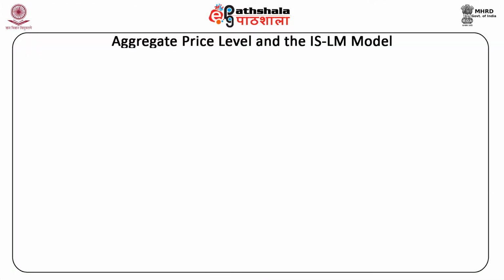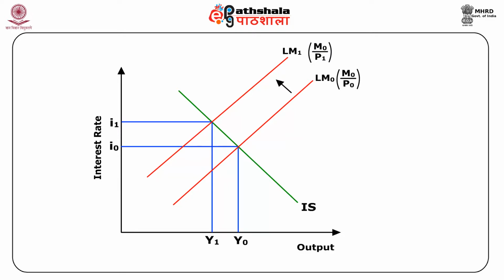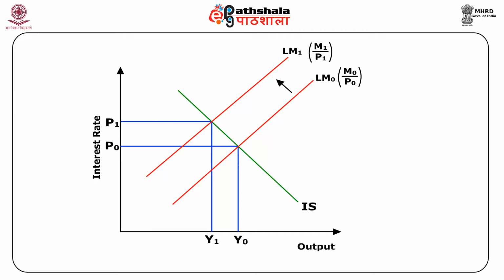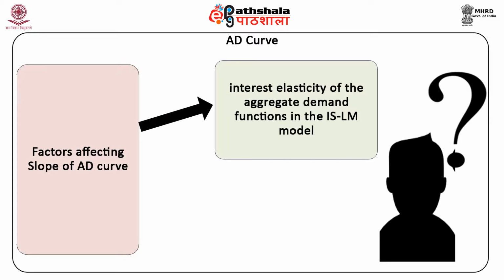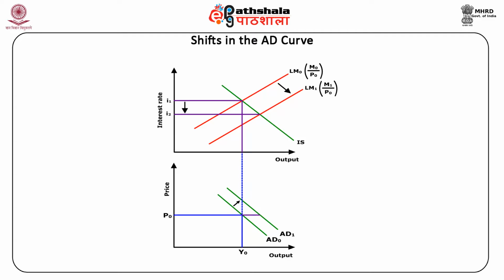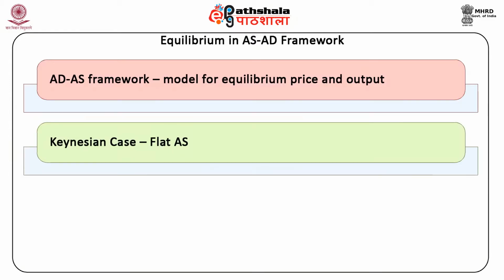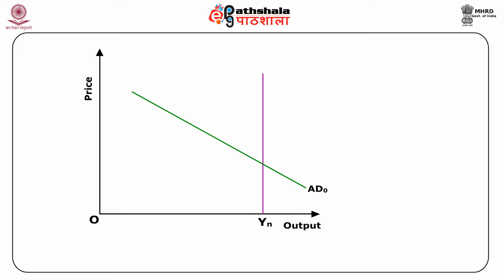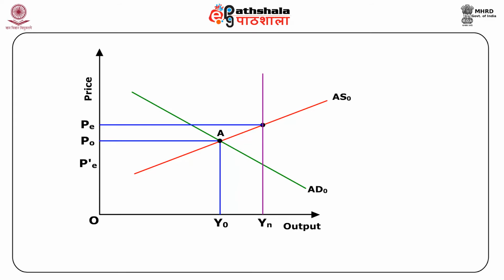Aggregate Demand Curve